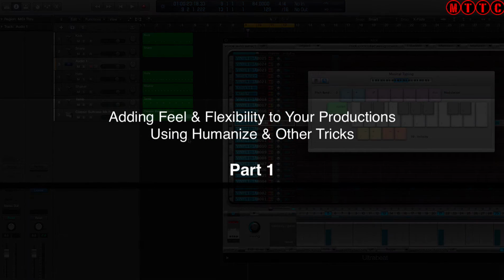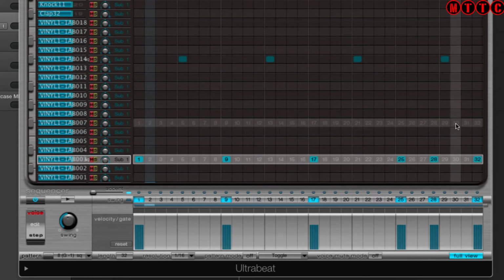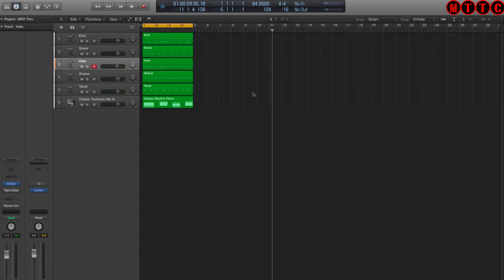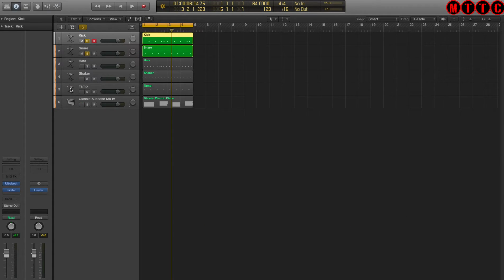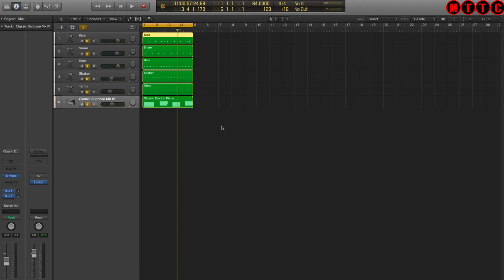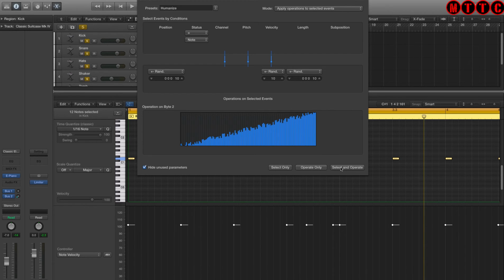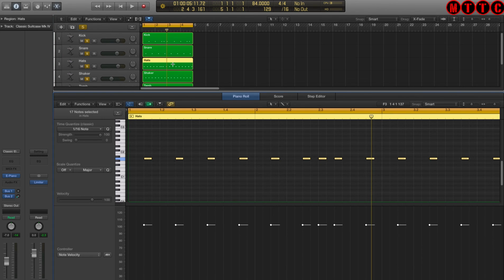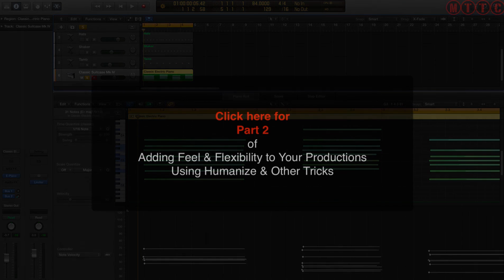Logic Pro X Humanize Drums & Production Elements Part 1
Today I'll be showing you some tips and tricks on how to add more of a realistic feel to your Logic drum programming and other production elements using the Humanize function as well as Delays. This is part of my "Logic Pro Tutorial" series.